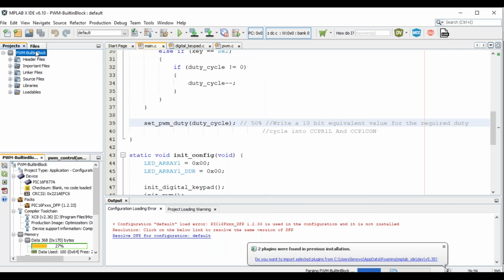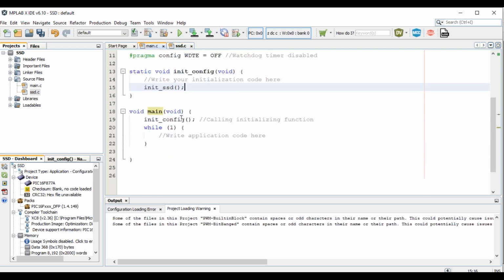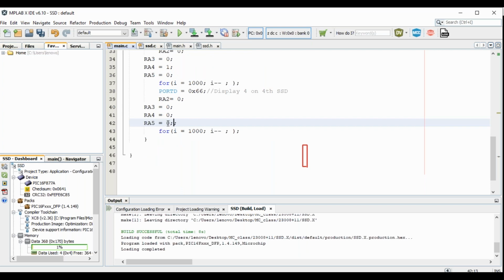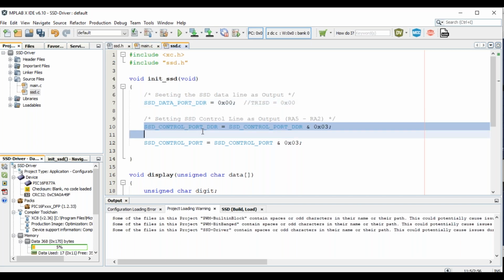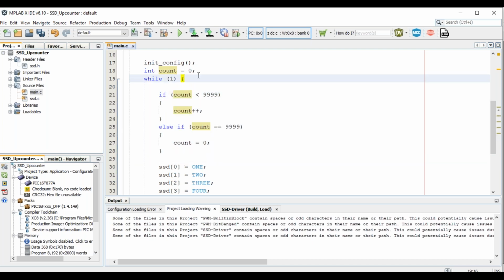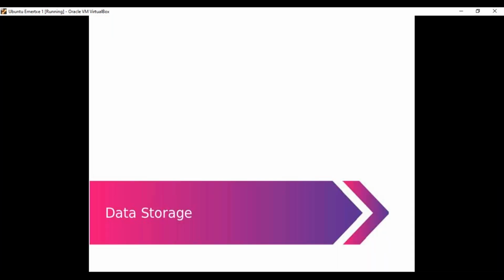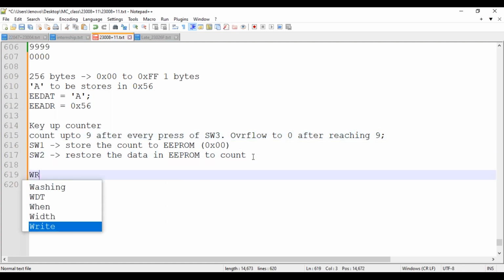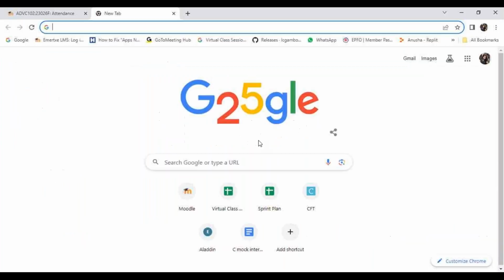C15 SSD driver, SSD up counter, Internal EEPROM